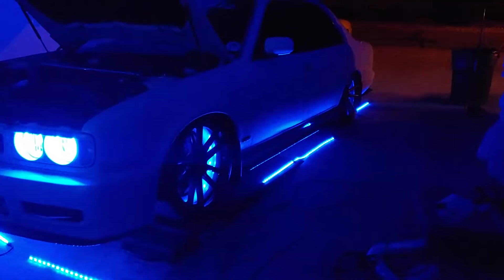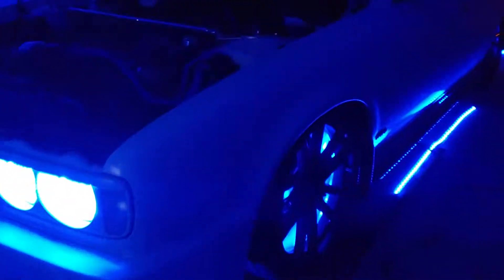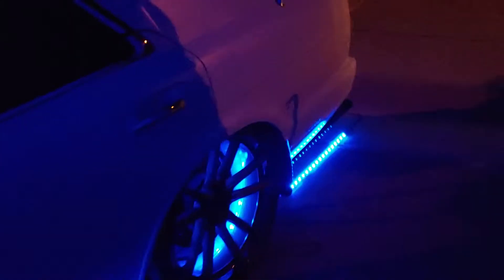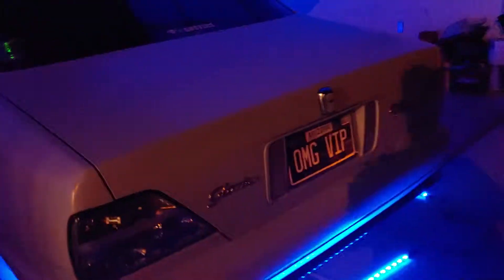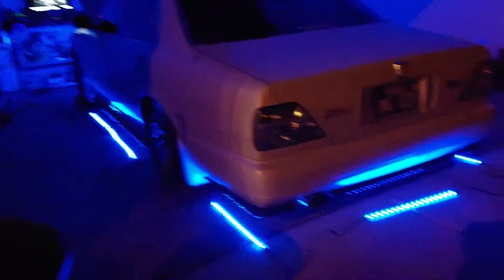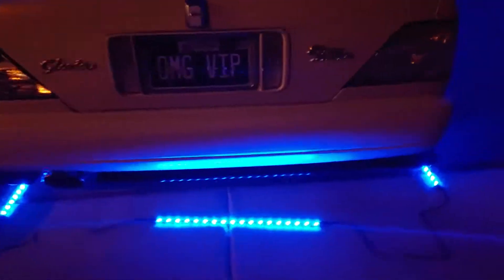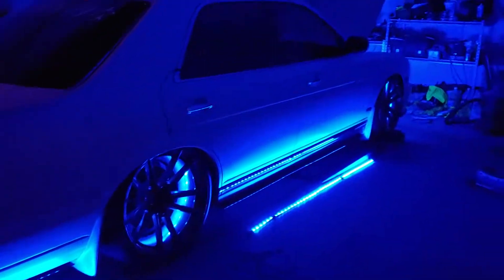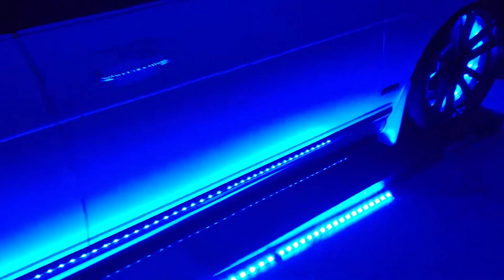Nissan Gloria RHD VG30DET JDM XKGlow XK Glow Underglow Kit Pre Install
Testing out the kit that they sent me as part of my sponsorship. Really love the brake light feature.